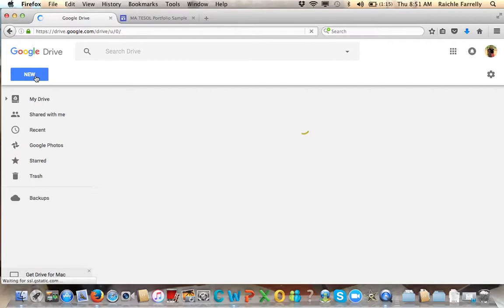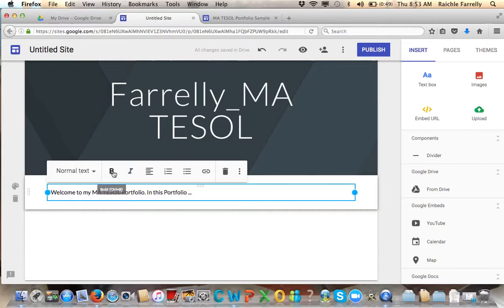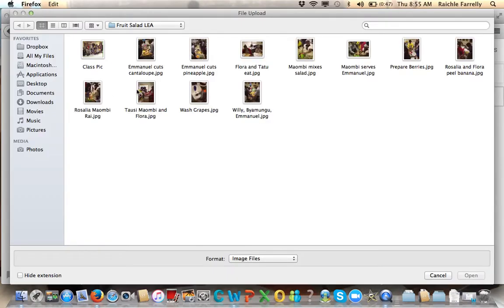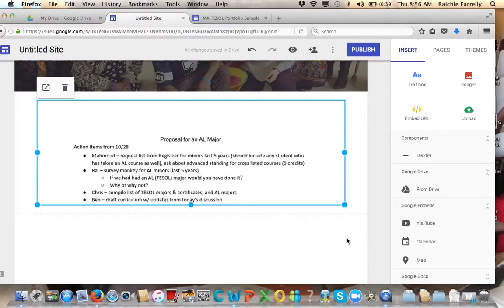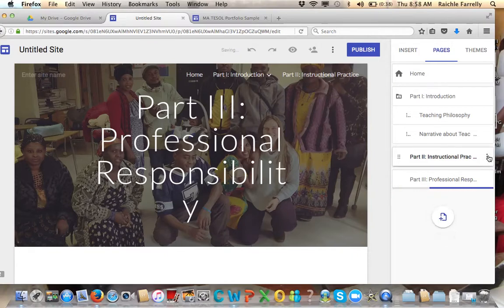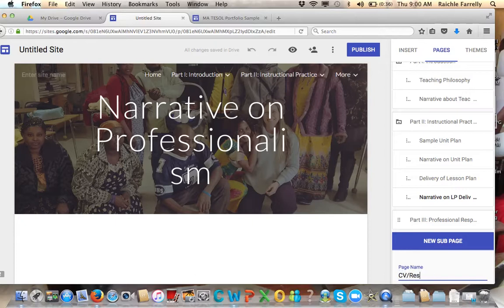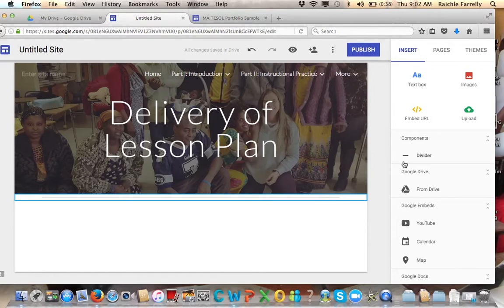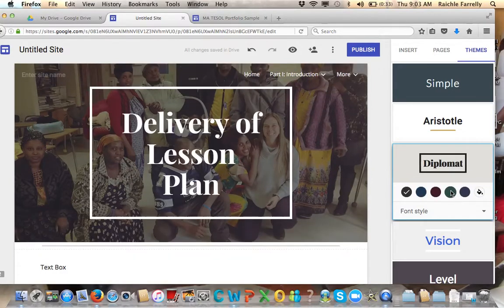Building your SMC MA TESOL Portfolio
This is a brief tutorial on how to build the MA TESOL Portfolio for students in the MA TESOL Program at St. Michael's College. The steps in this tutorial are specific to the guidelines provided to our students (released July, 2017). All students beginning our program as of Summer 2017 with have the option of completing a thesis research project or a professional online portfolio. Please visit our TESOL pages under Graduate Programs